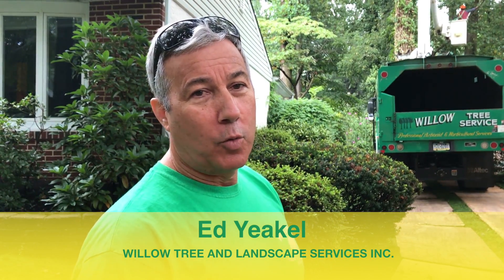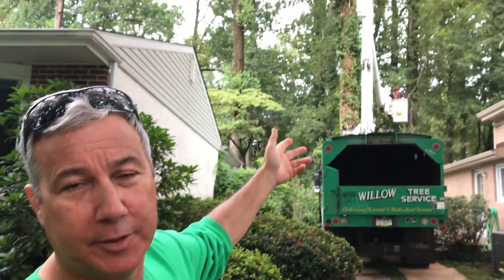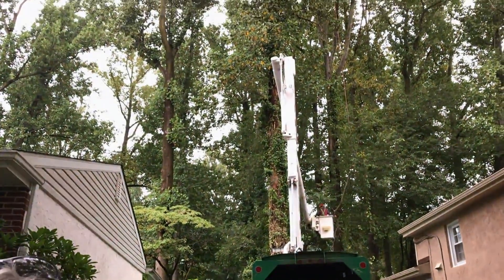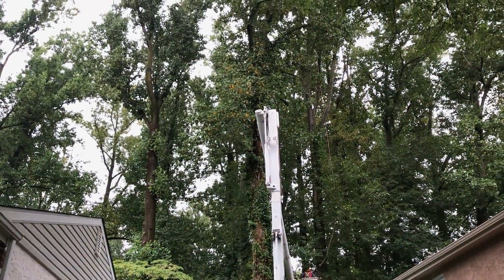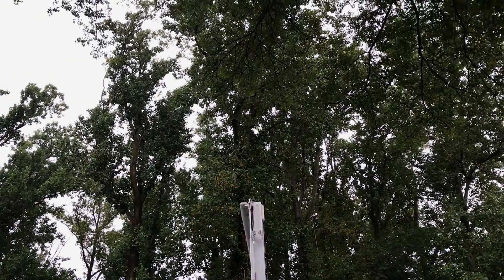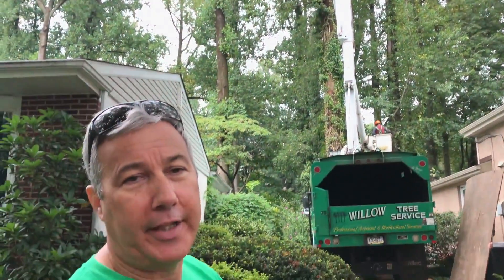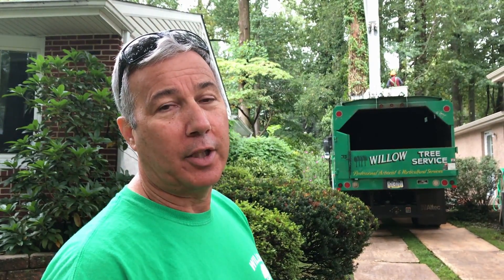How To Keep Tulip Trees Safe | Willow Tree & Landscape Services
Tulip trees need extra care to stay safe - see how we care for these tulip trees in Willow Grove!